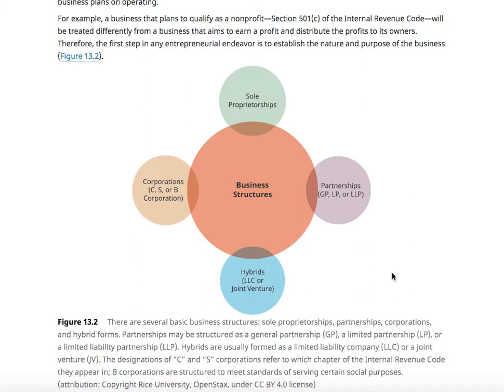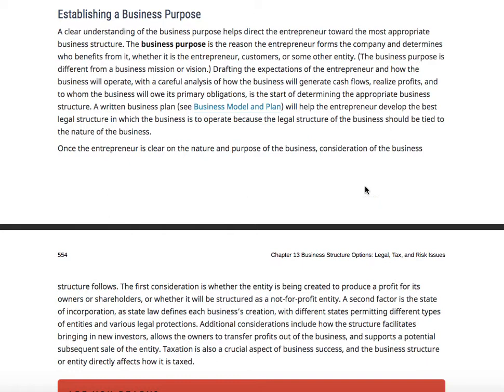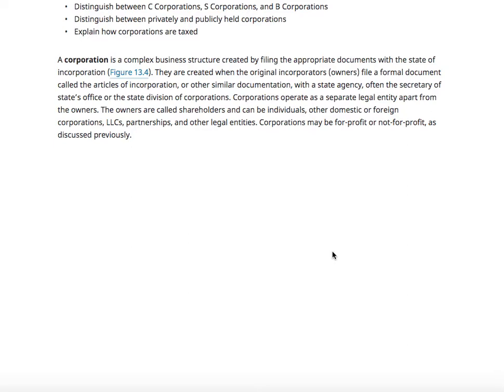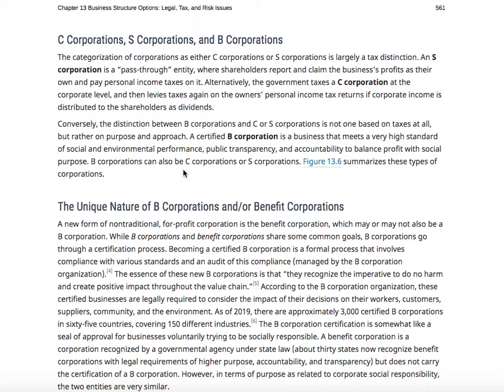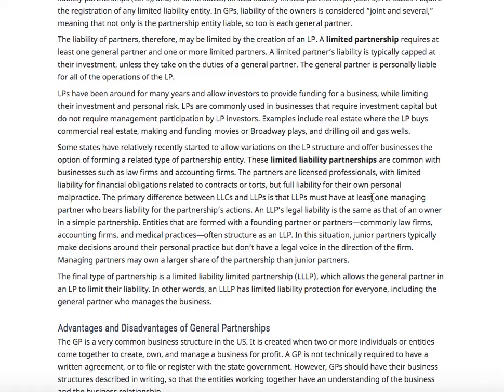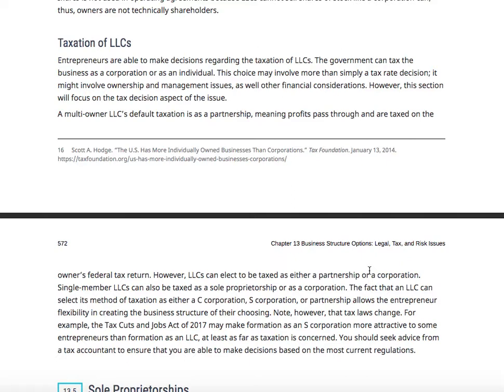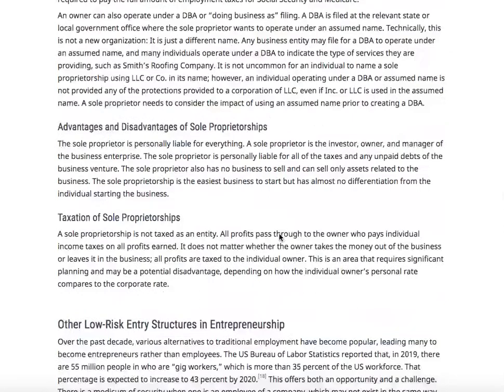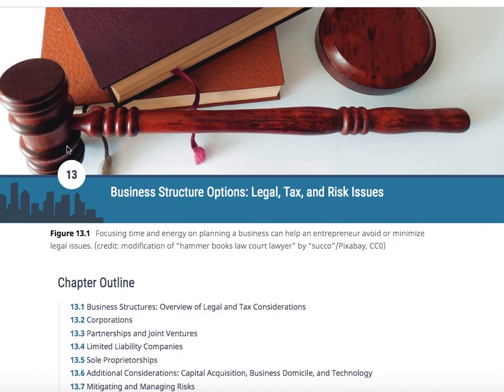Chapter 13 Business Structure Options lecture